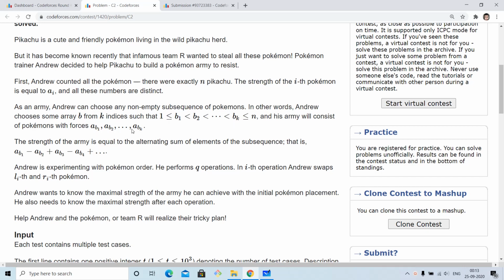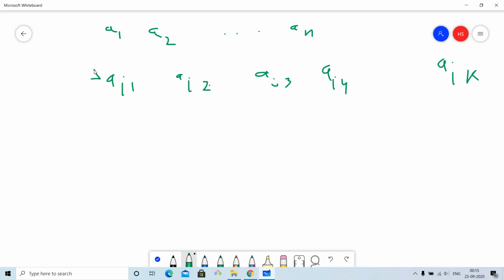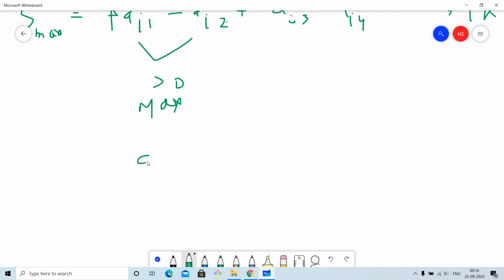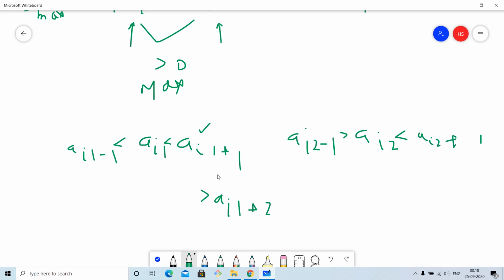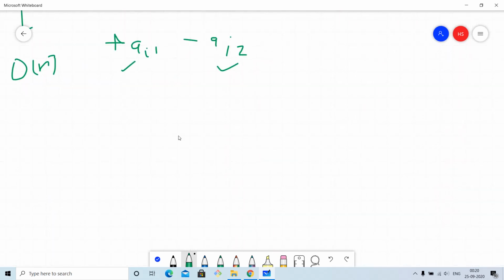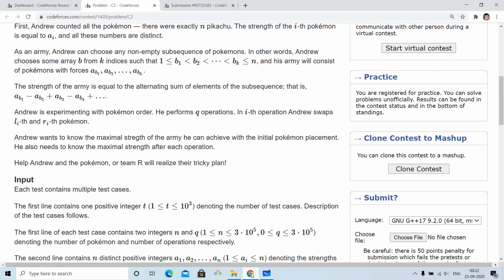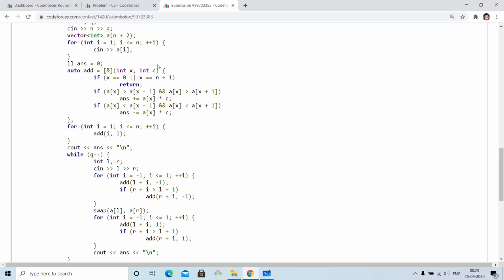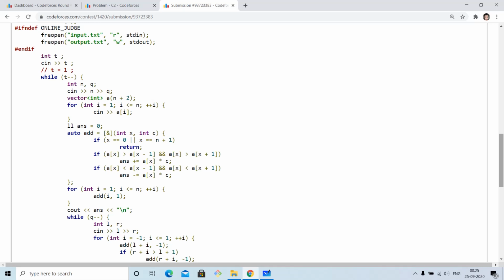Codeforces round 672 Div. 2 Problem C2 . Pokémon Army (hard version including easy one )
Hi everyone ! In this video I will gonna discuss the Problem C2 . Pokémon Army (hard version) of the Codeforces round 672 Div. 2
Leave down your comments , suggestions and valuable feedback.